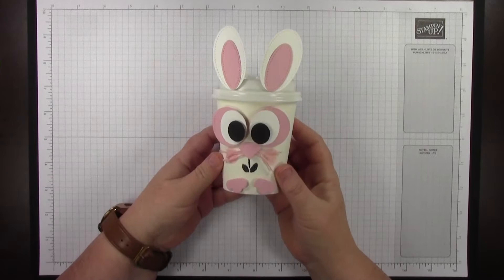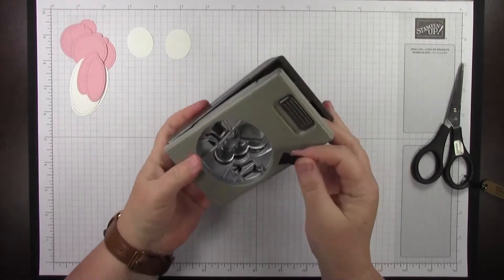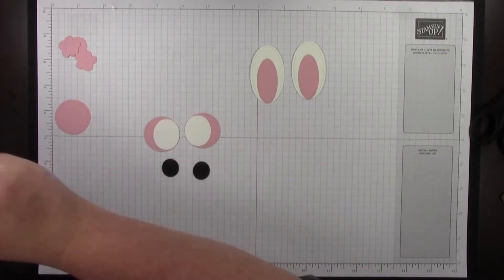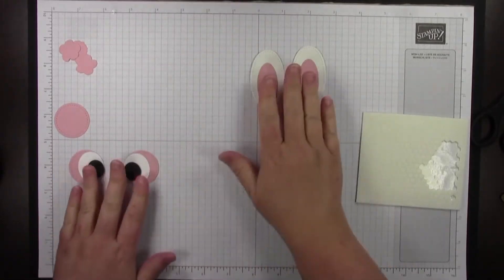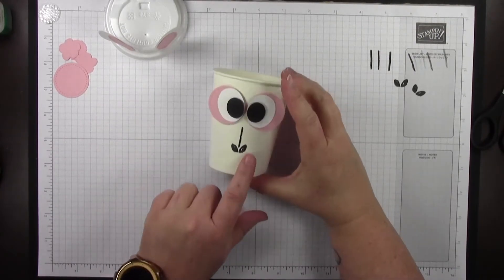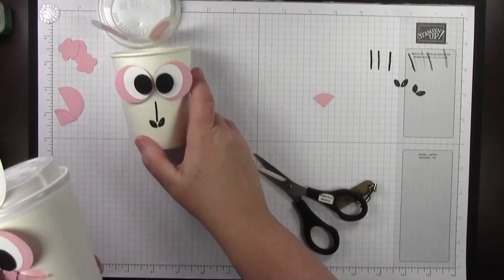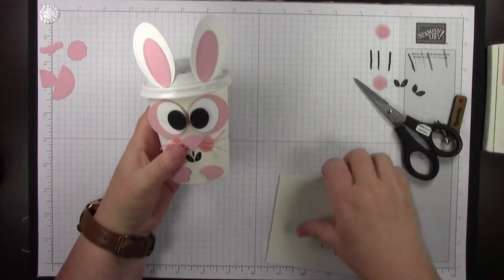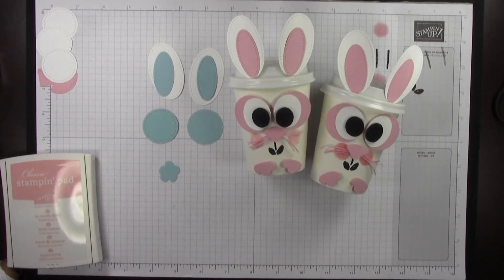2021 Easter Project - Bunny Treat Cup feat. Stampin' Up! Pretty Perennials Bundle